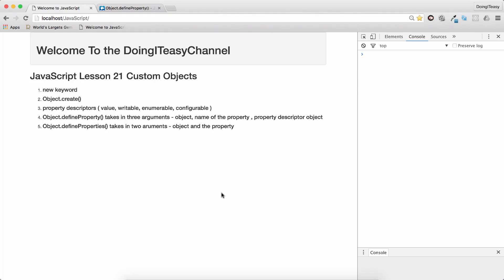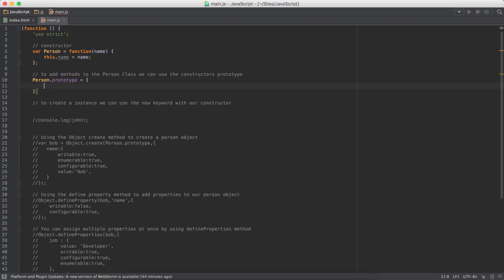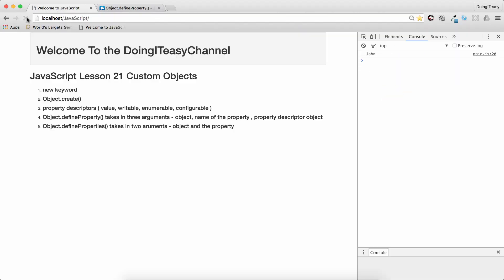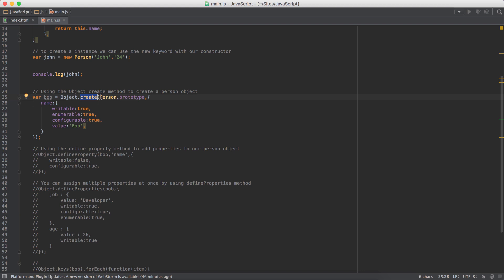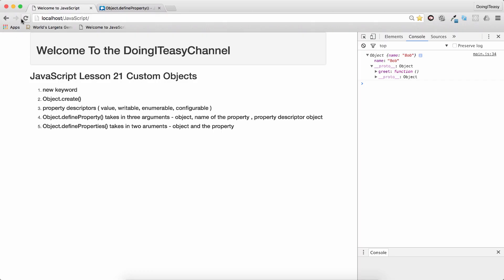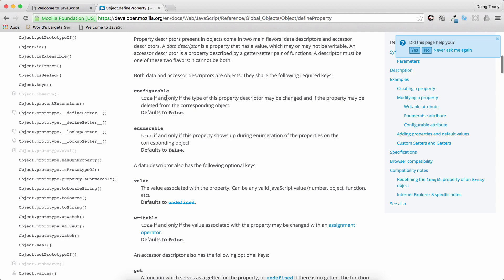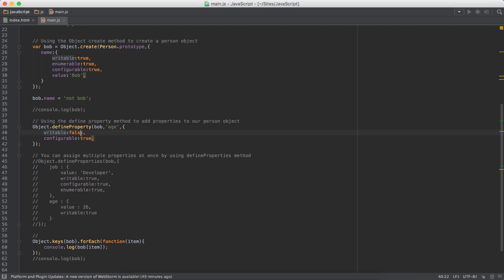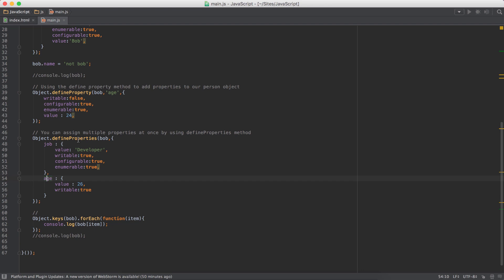JavaScript Lesson 21 Custom Objects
In this beginners javascript lesson you will learn on how to create custom objects.

We already know how to create objects using object literal notation. In this lesson we will use the new keyword and the Object create method to create custom object in javascript.

you will also learn about defineProperty and defineProperties method of the Object.

Below are the links for further reading